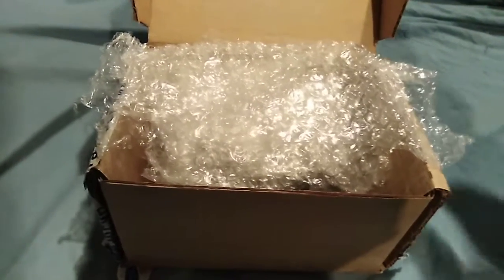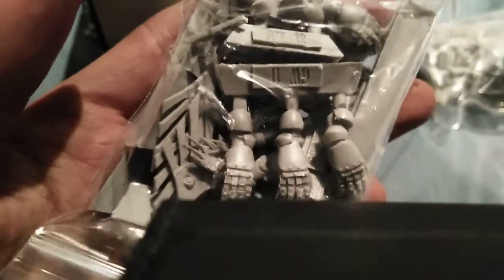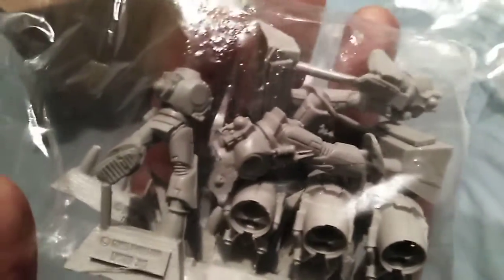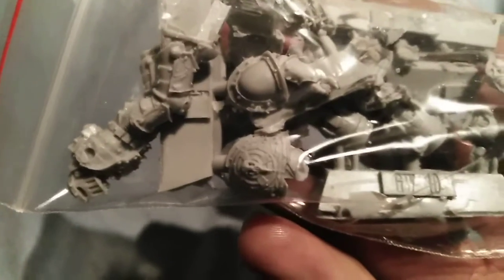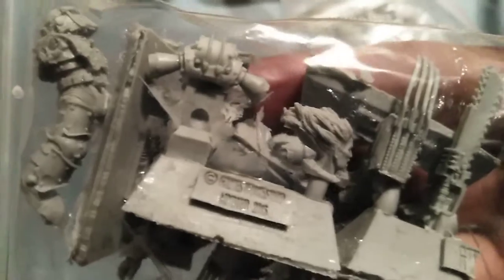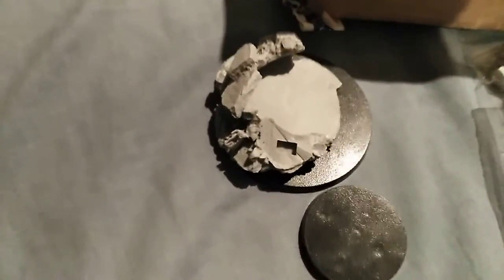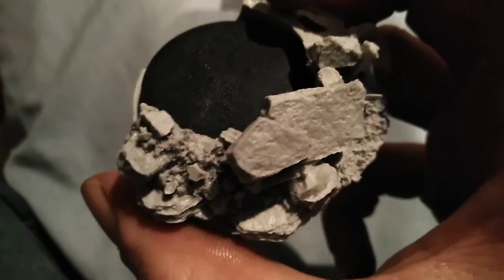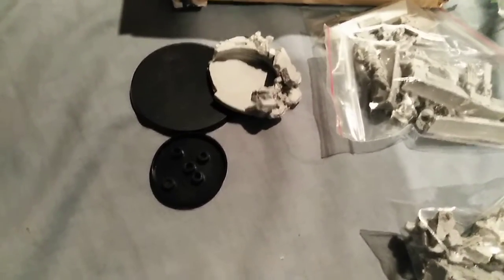Unboxing a Raven Guard parcel :)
In this video I unbox some models I bought for less than I'd have paid for through ForgeWorld. Please comment ideas for the stone colour on Corax's base